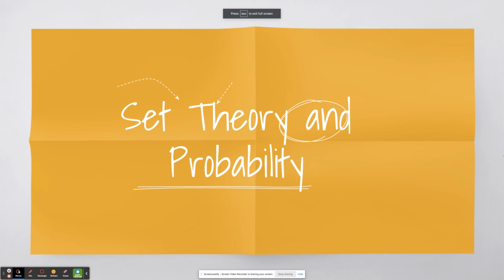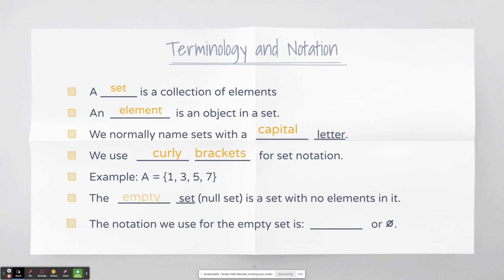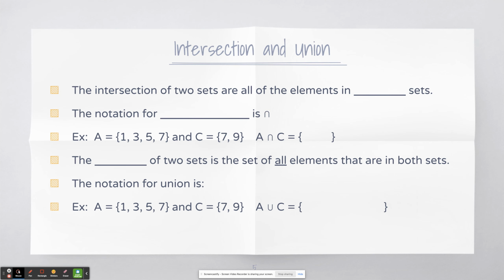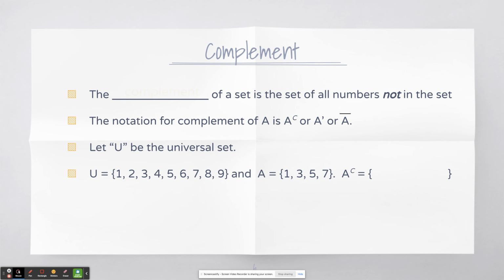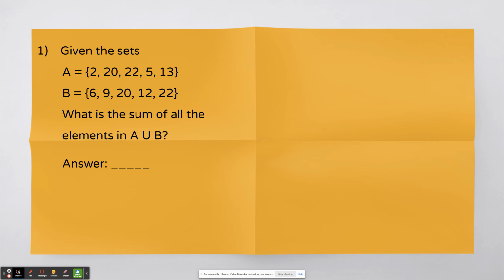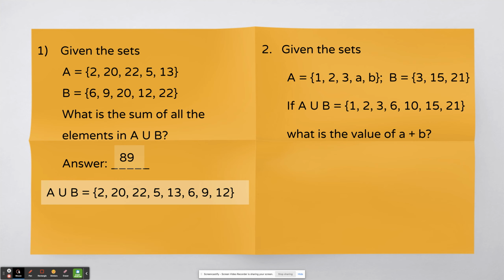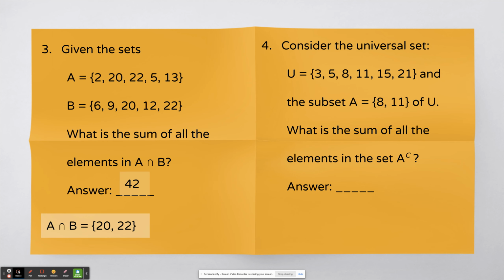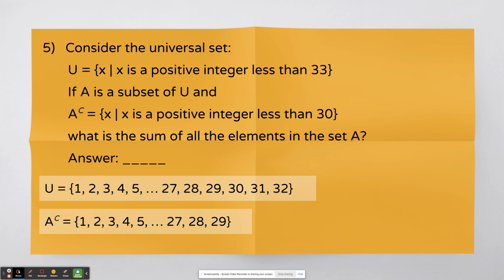Set Theory 1 of 2